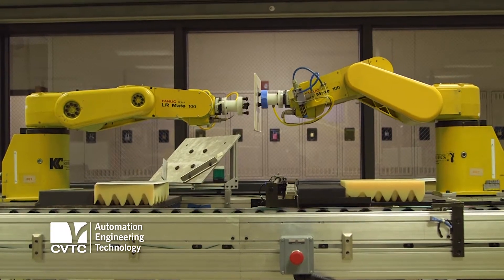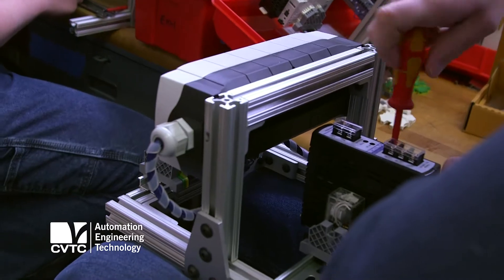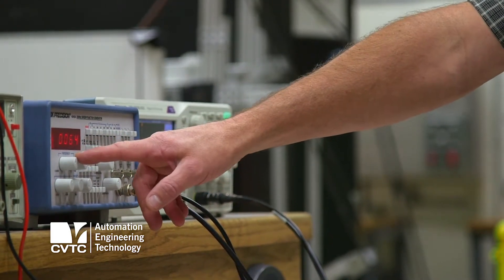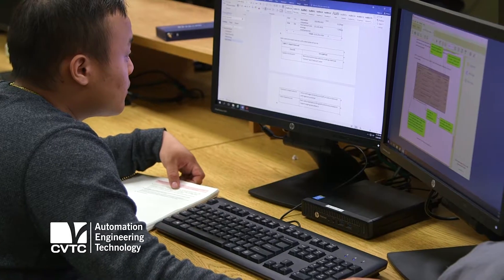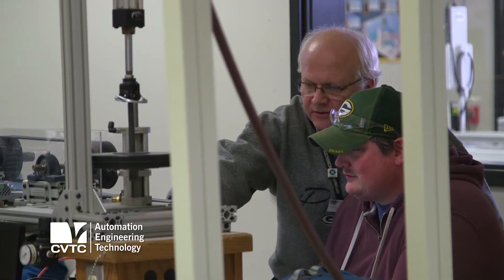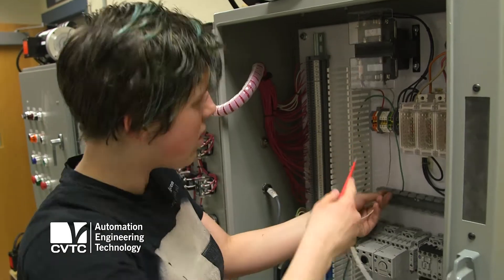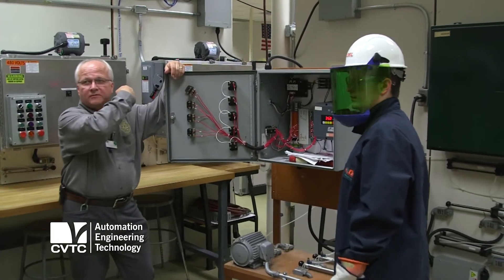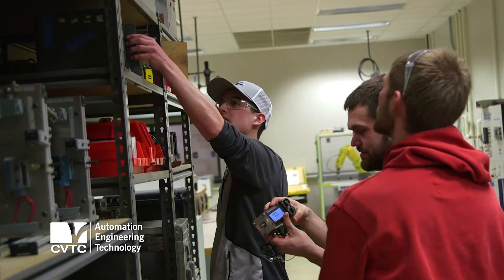CVTC - Automation Engineering Technology Program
Make more money, get a job, and work with automated control systems, including robots and unmanned systems. Automation is one of the fastest growing areas of technology.

cvtc.edu/eeo